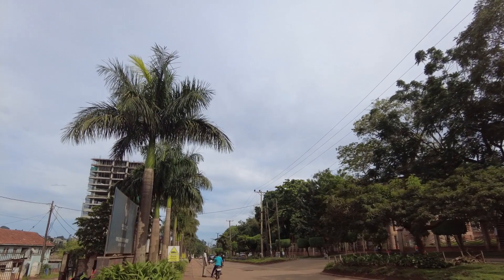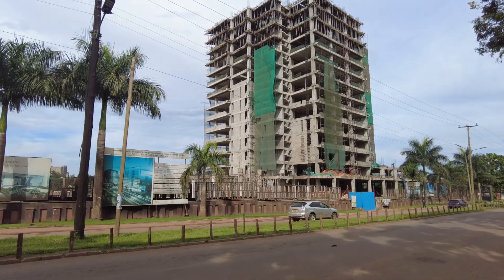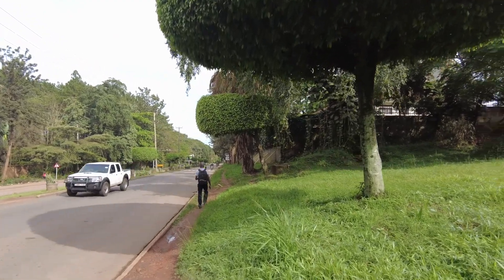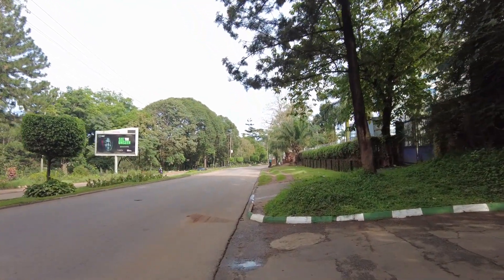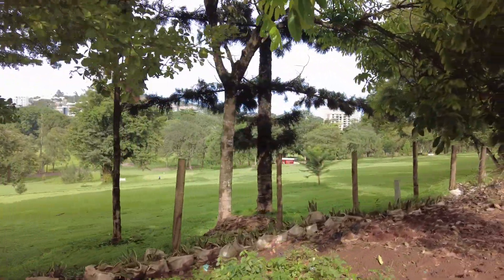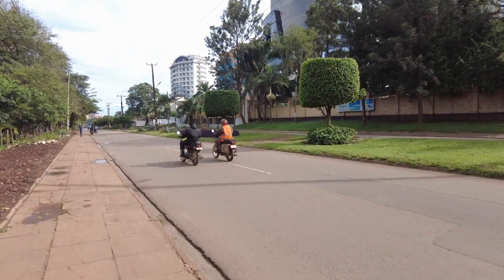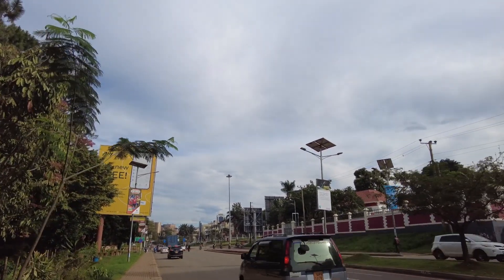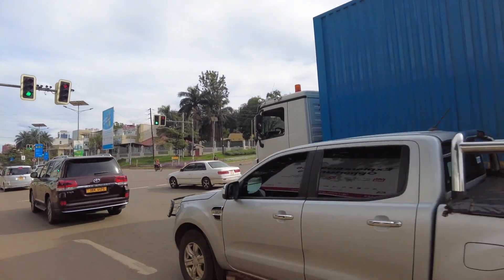The Side of Kampala the Media never shows You